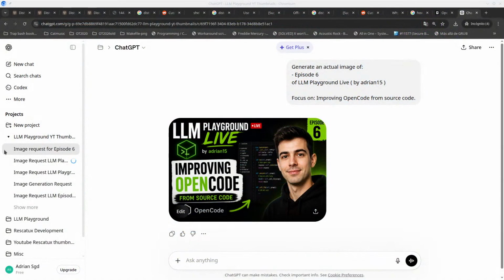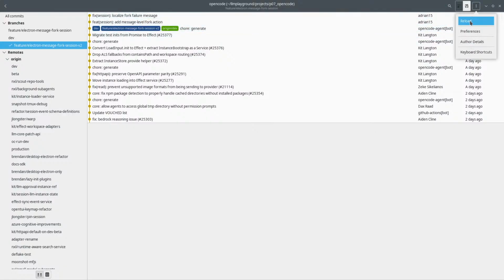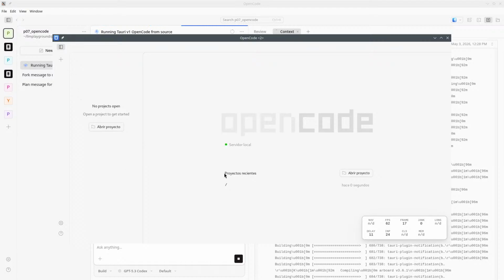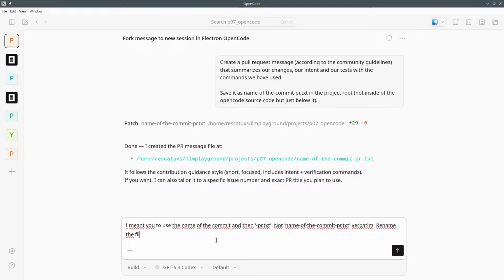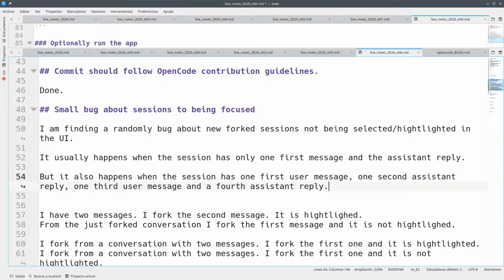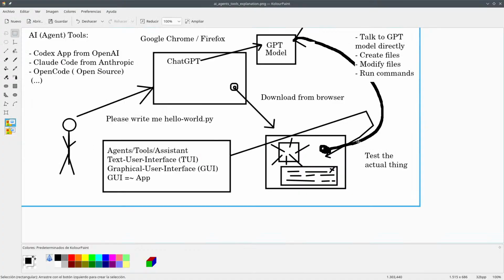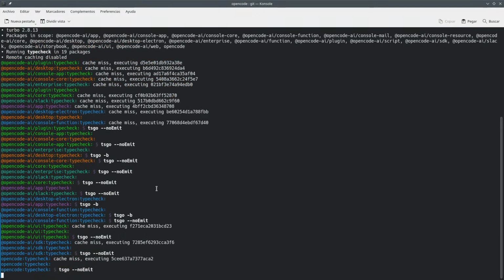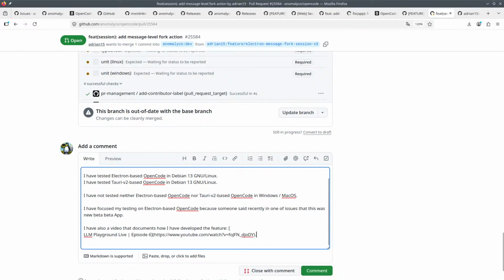LLM Playground Live | Episode 6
by adrian15

In this sixth episode I have in mind:

- Build Electron-based OpenCode App from source code
- Add Fork Session to the UI
- Create PR for inclussion